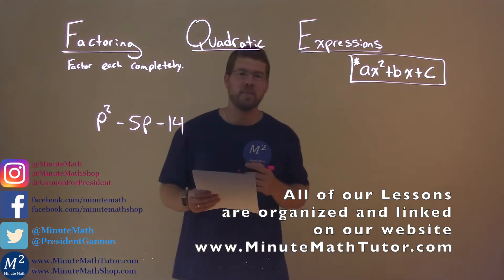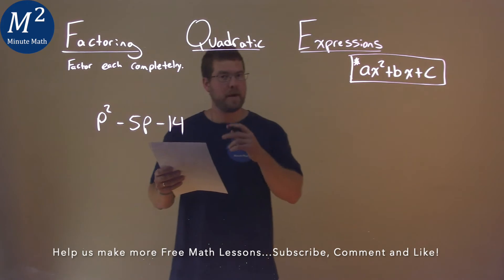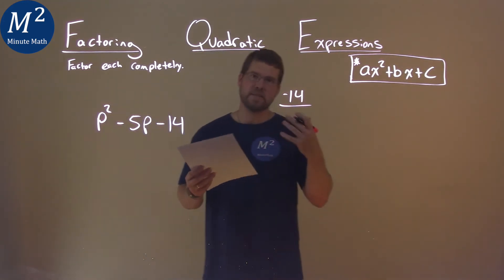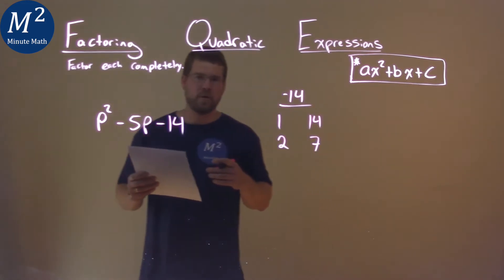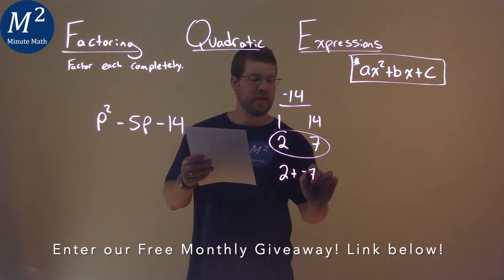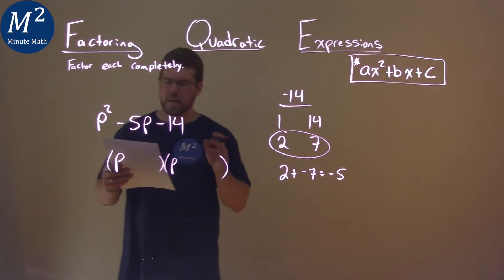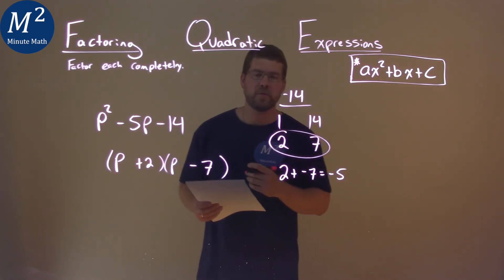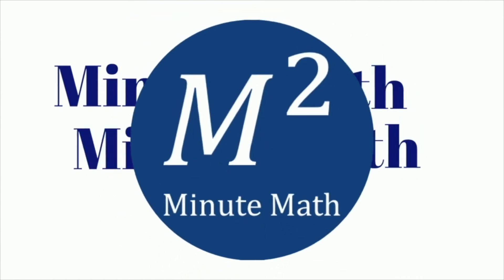Factor p^2-5p-14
Factor p^2-5p-14. We learn how to factor p^2-5p-14. We learn how to factor a quadratic expression using various techniques. This is a great introduction into quadratic functions where we learn how to factor each quadratic completely. This is under the topic of Factoring Quadratic Expressions with this free online math video lesson.